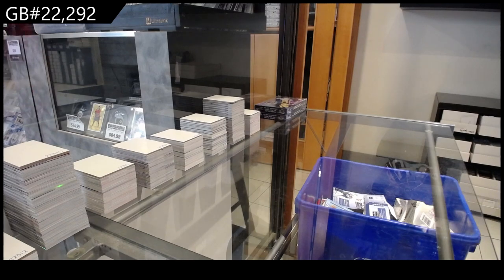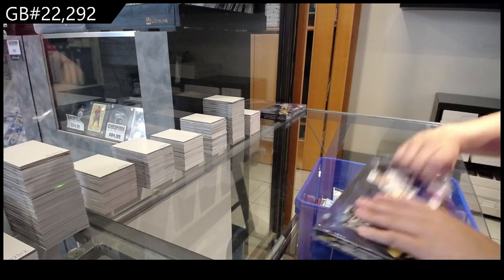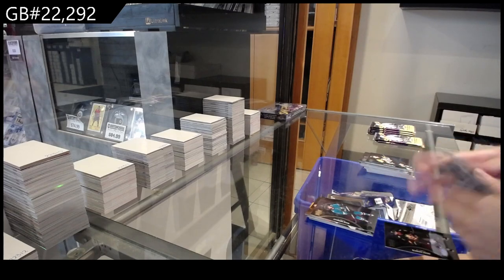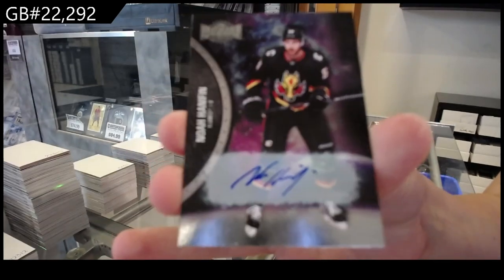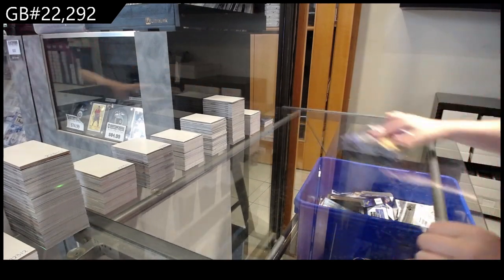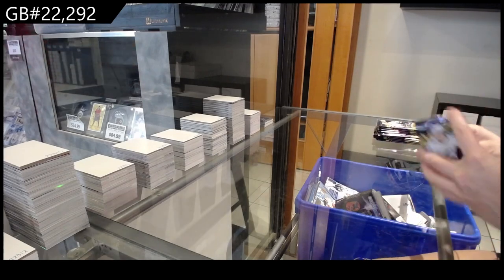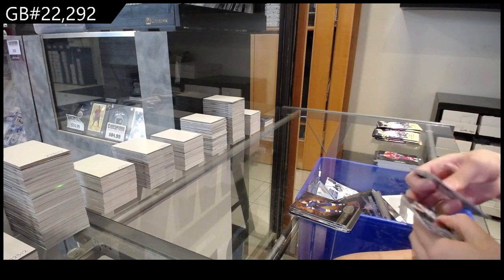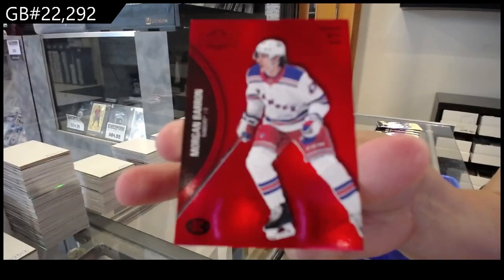2021-22 Upper Deck Metal Universe Hockey 2 Box Break - CNC GB #22,292